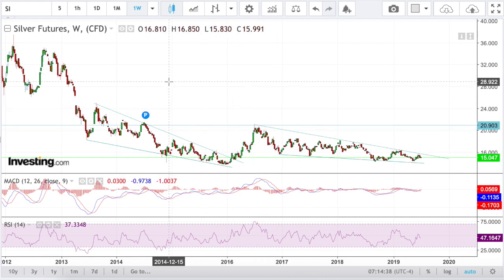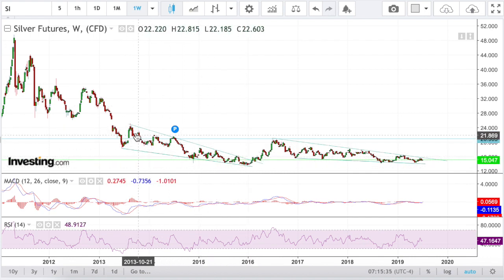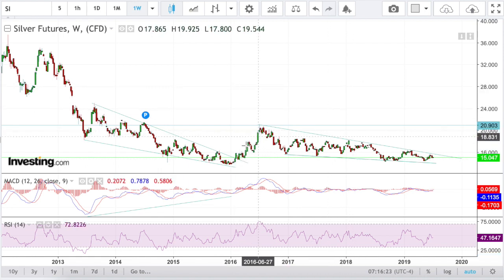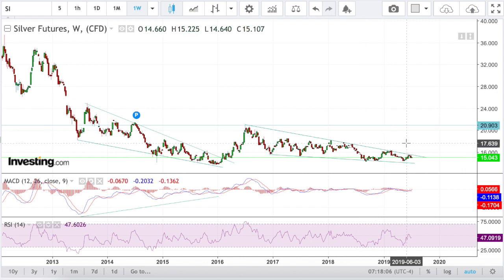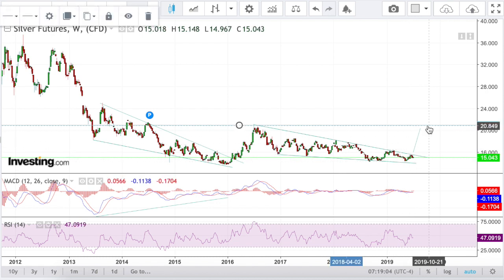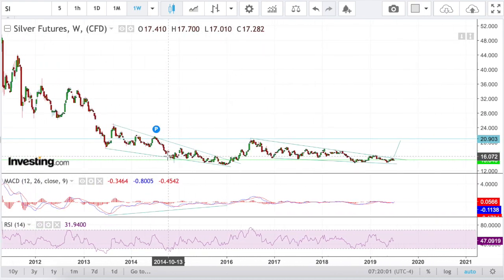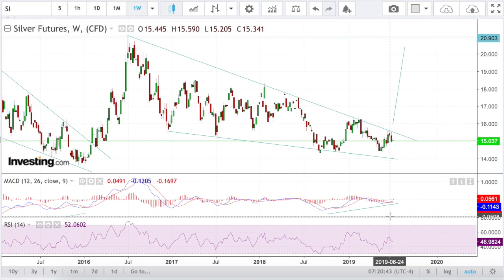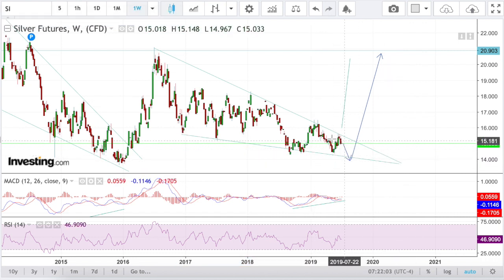Silver Bull Market 2019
Invest in real Gold and Silver for no etf price decay.

This video is a long term technical analysis of the silver futures. I discuss the technical posture of silver for a potential new bull market in silver in 2019. Using indicators like the MACD and the RSI I identify a potential reversal point for the bear market in silver.
I highlight potential target zones and signals to wait for if we have a rally.